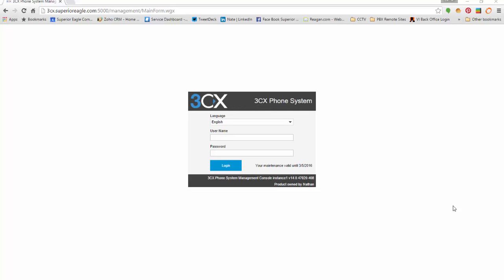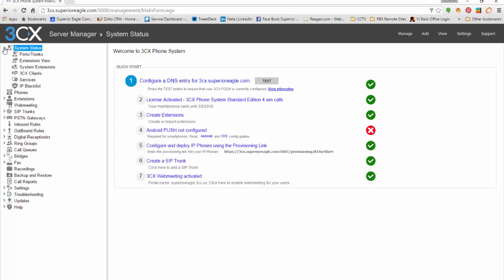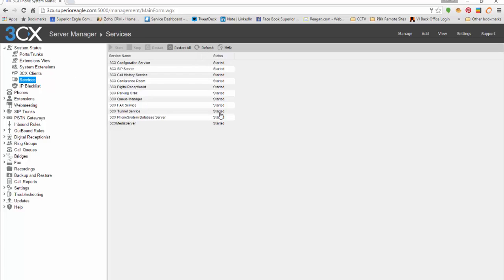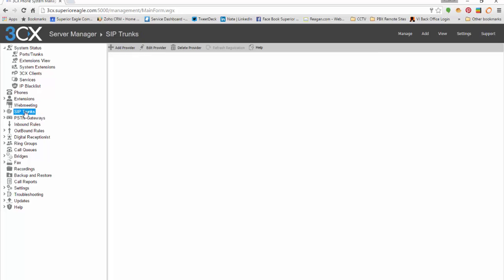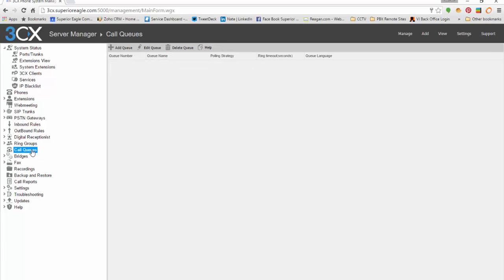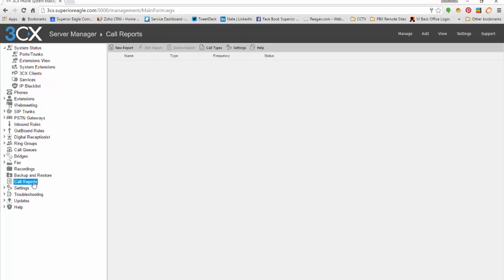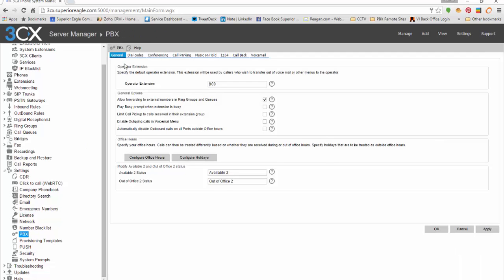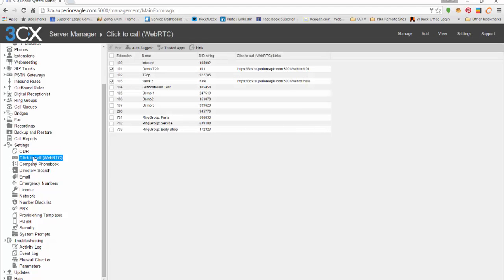3CX V14 Mangement Console Overview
3CX Version 14 overview of the new management console. New Call Report and menus